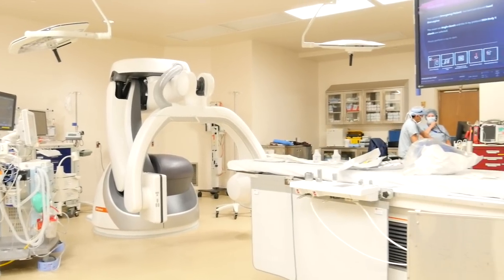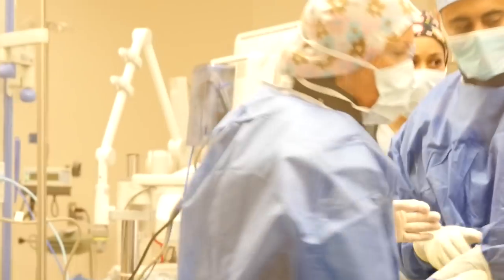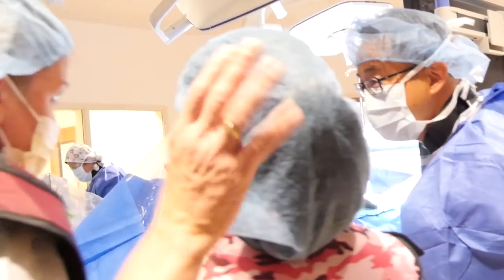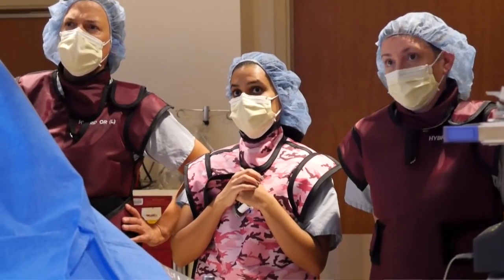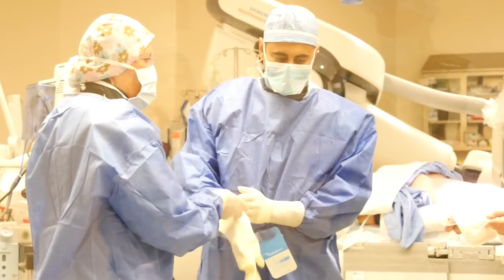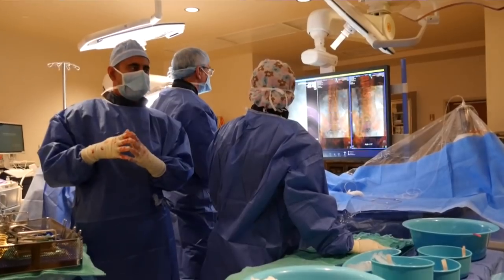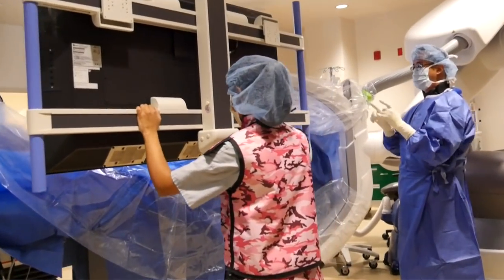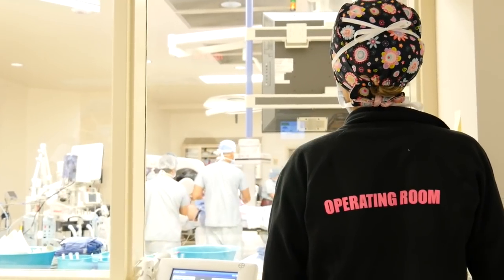CEO Vlog: Osler's new Endovascular Therapeutic Suite